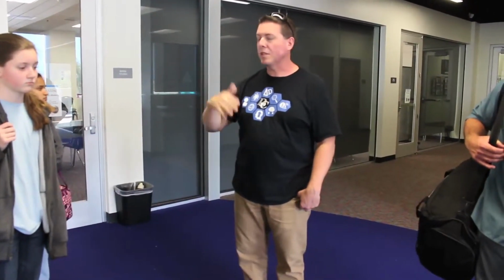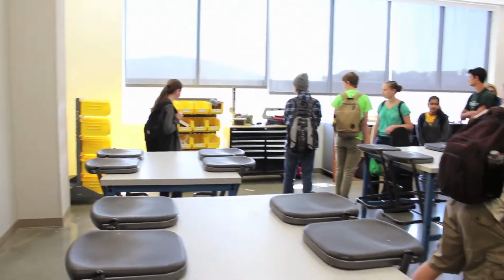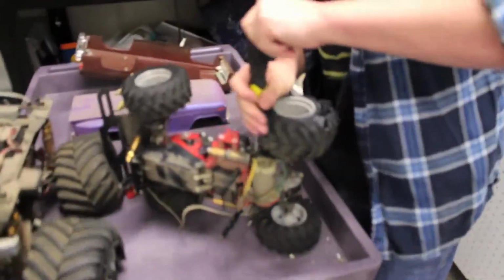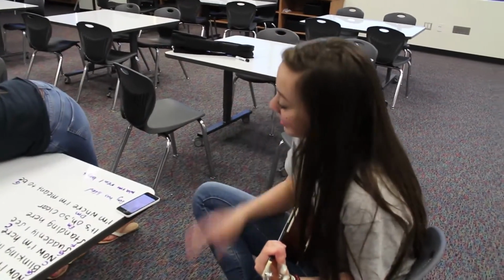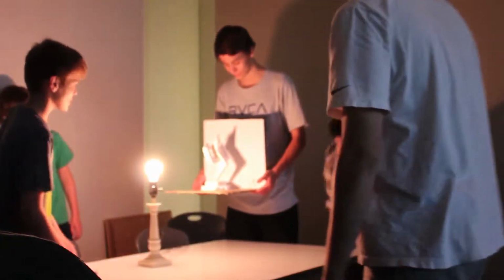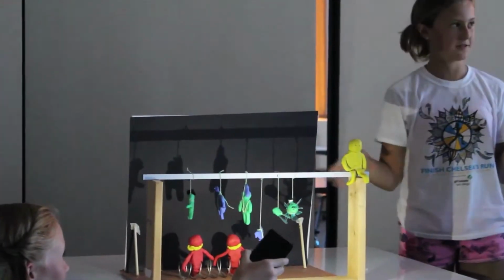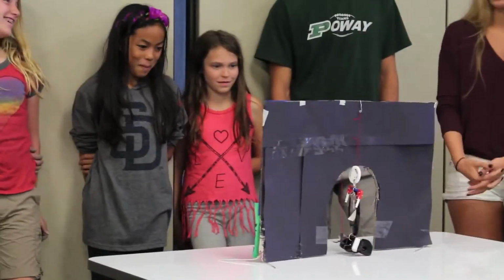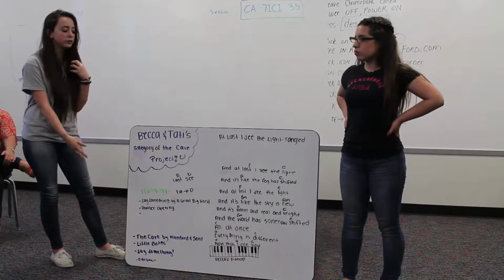Design 39 Field Trip